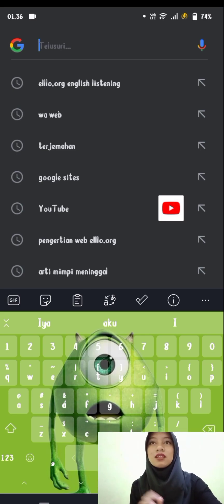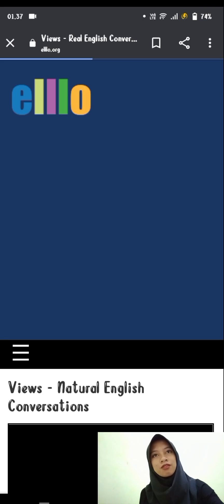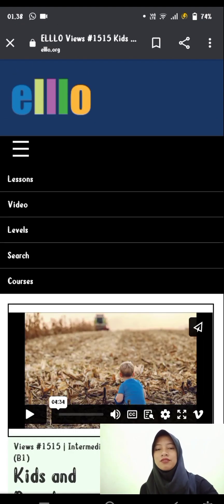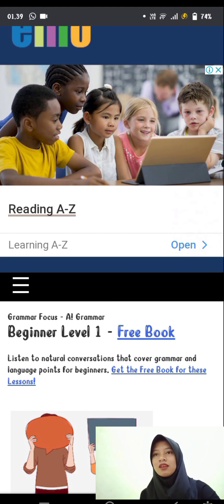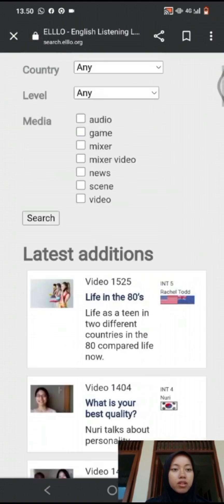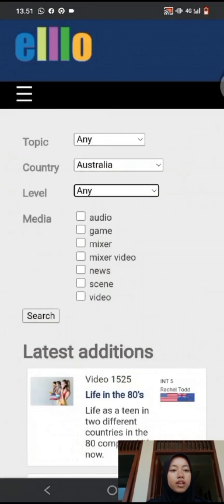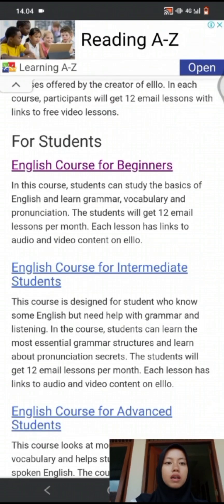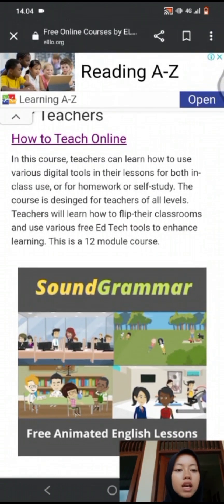How to use the elllo website (English Language Learning Library Online)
Language instructional design.
Name :
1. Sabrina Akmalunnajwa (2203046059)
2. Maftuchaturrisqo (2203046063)